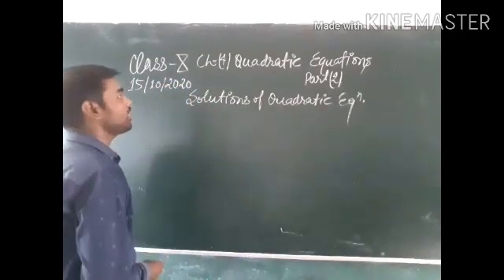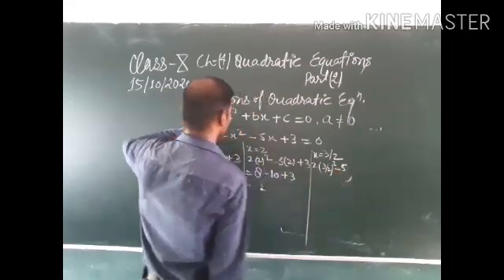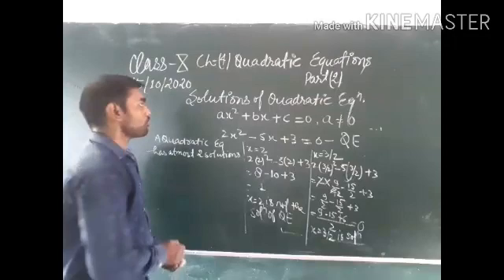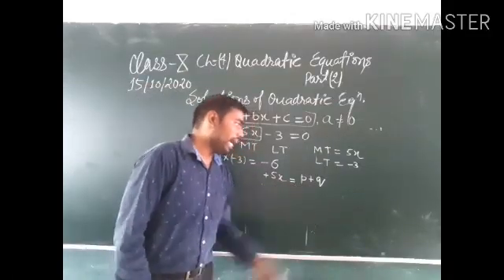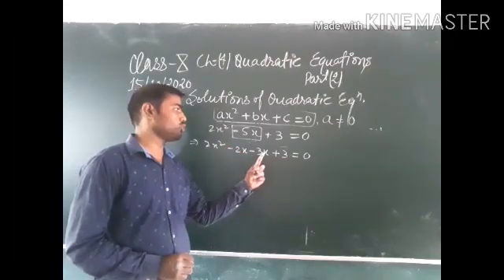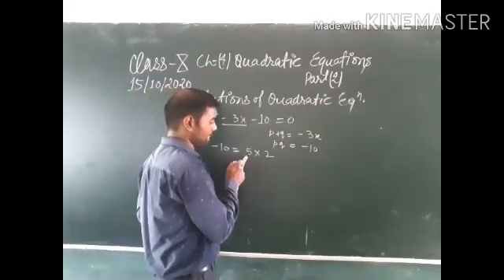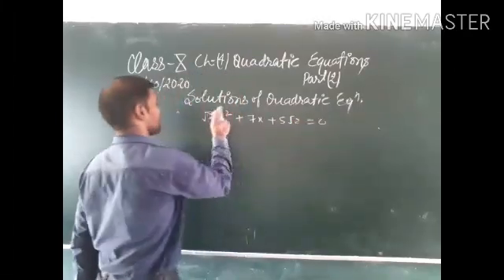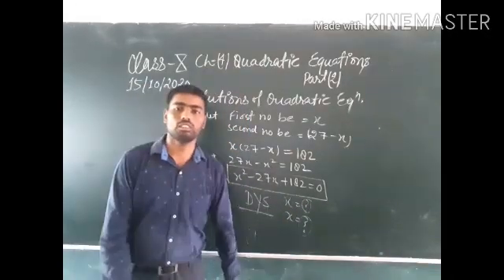class 10th Maths chapter 4 (Part 2)